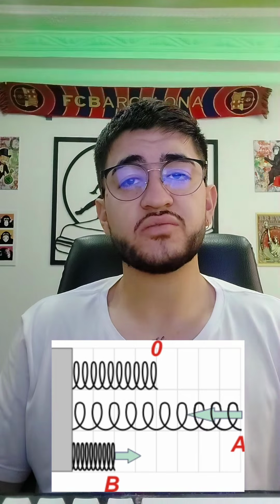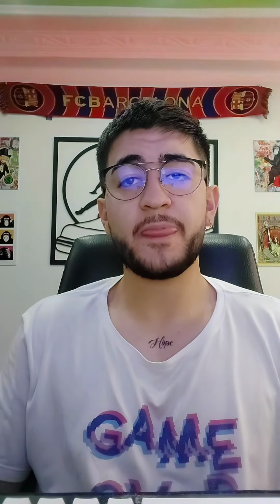PRINCIPAL TOPICS OF DINAMIC